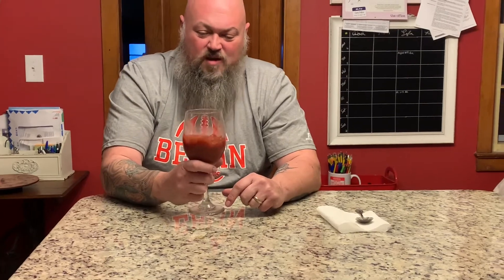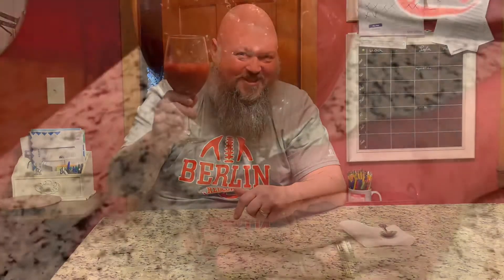GVG - Tomato Refresher